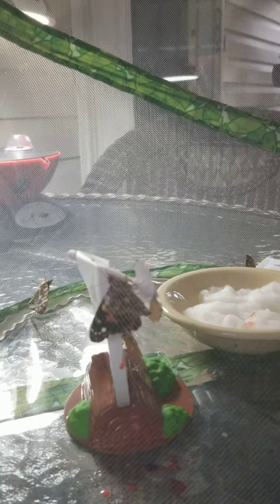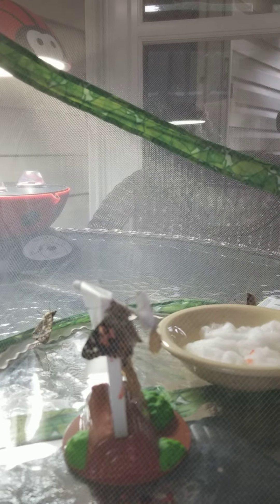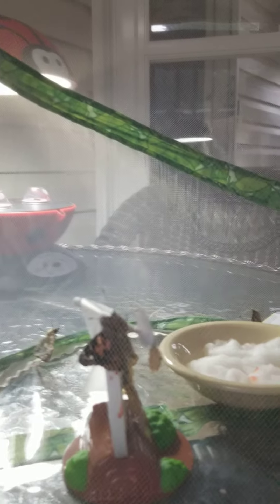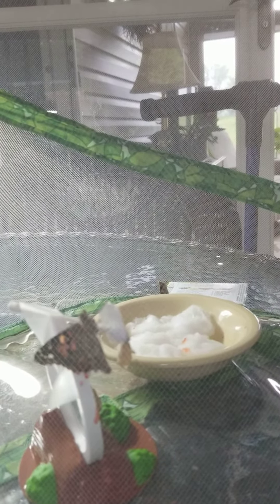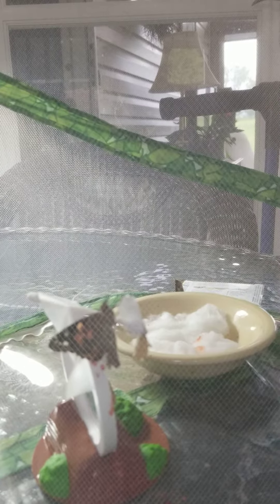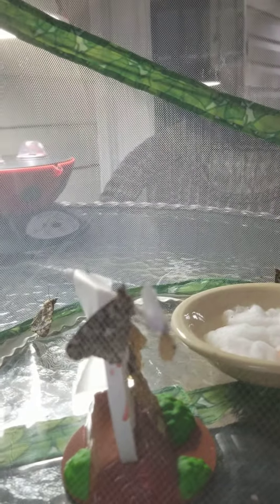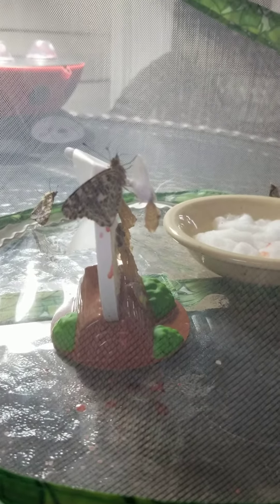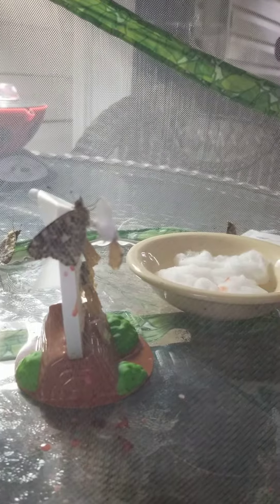4-H Project Butterfly Wings Day 26, episode 12. We have 5 butterflies & one is pumping their wings